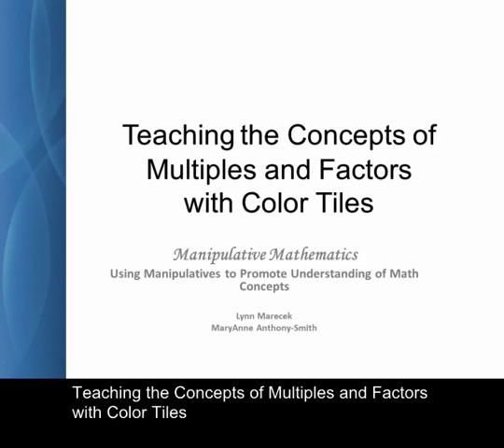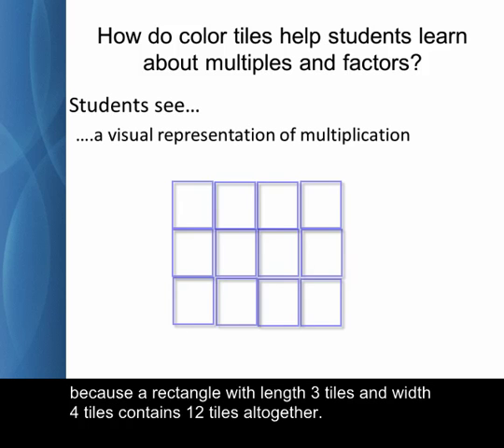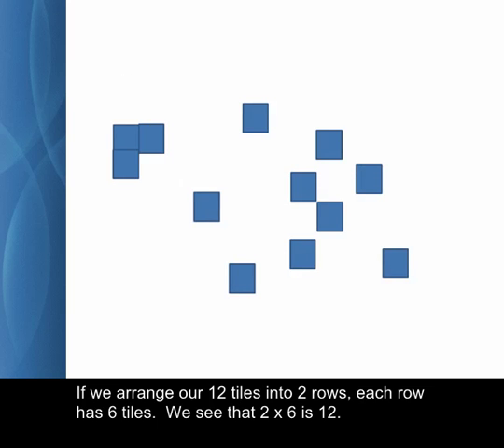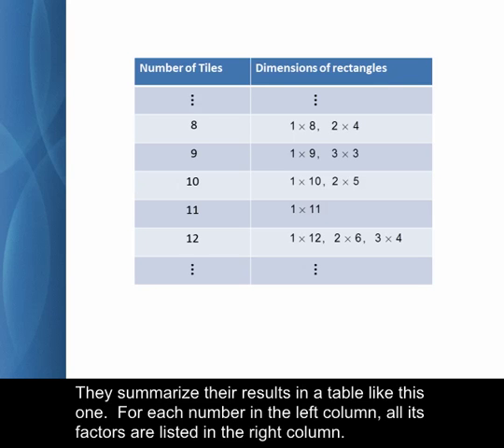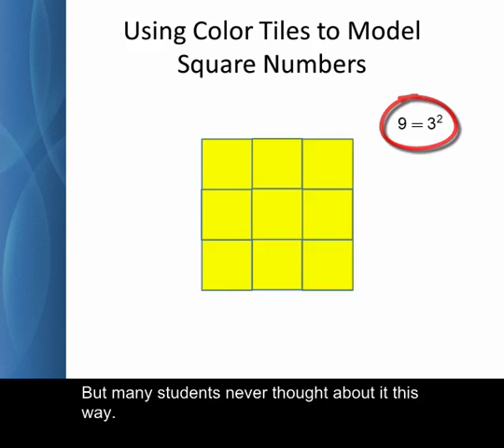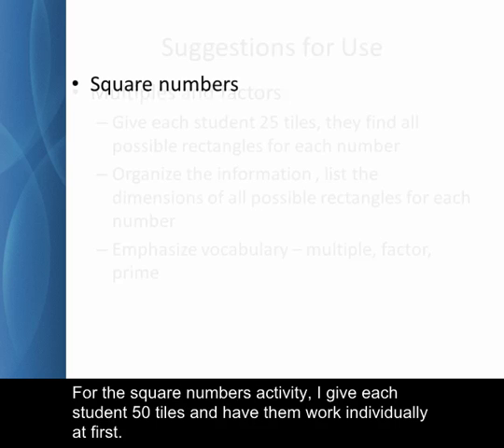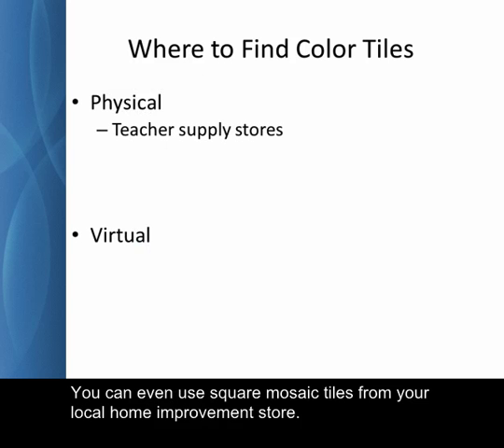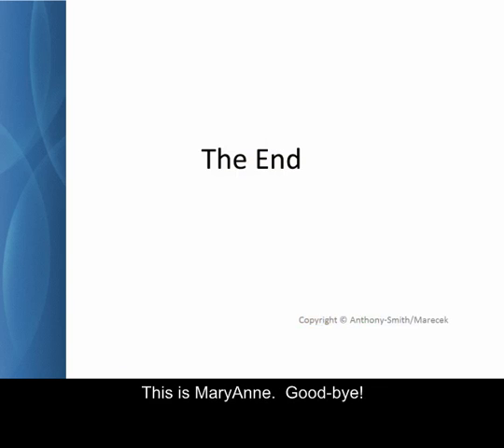Teaching multiples and factors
This video shows how color tiles can be used to model multiplication of whole numbers, multiples, factors, prime numbers, and square numbers.